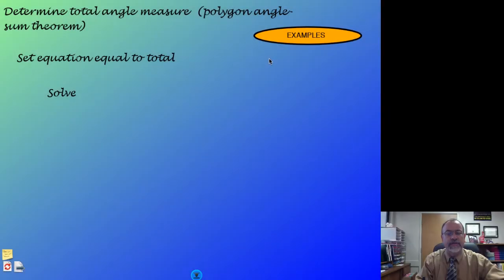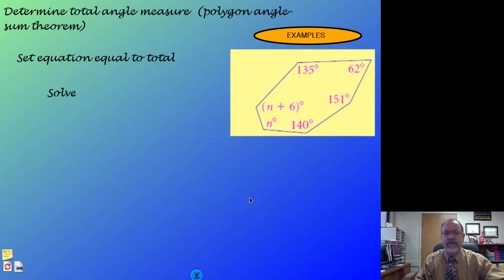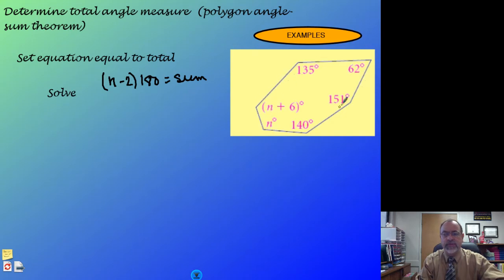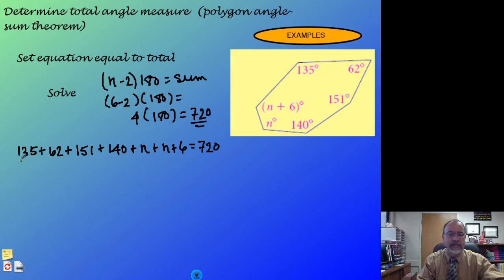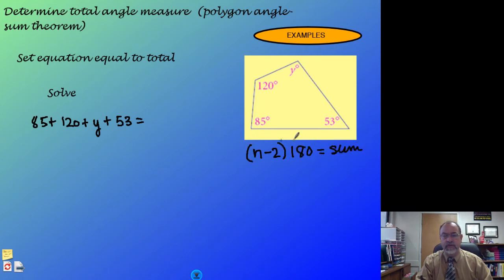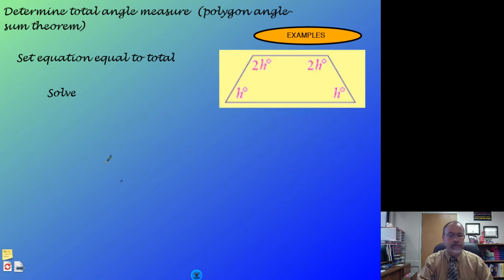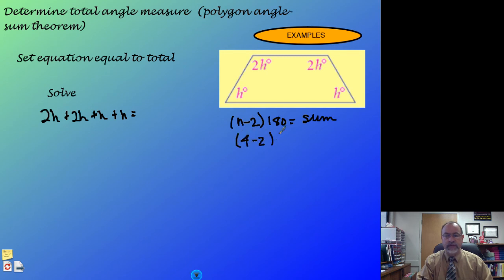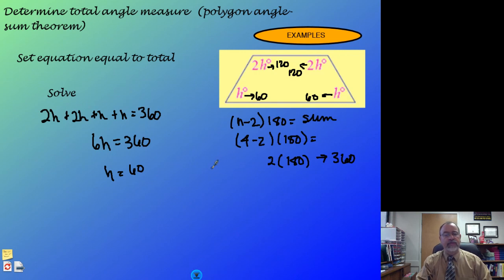G35E - More Applications of Polygon Angle Sum Theorem